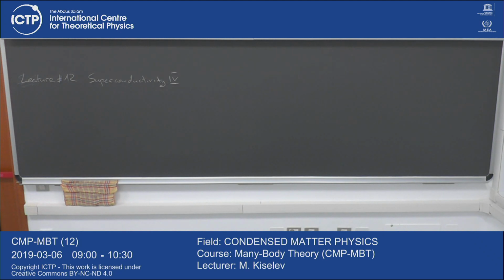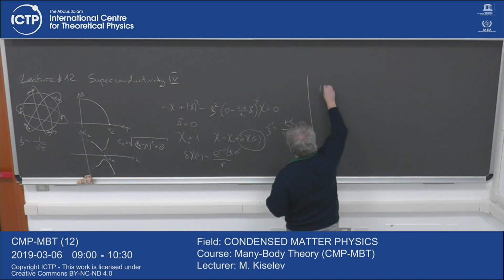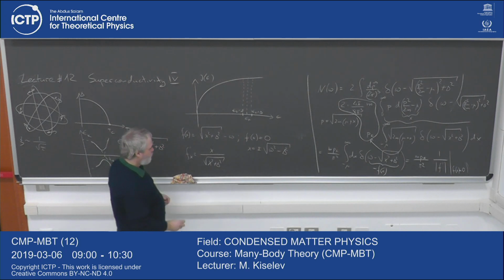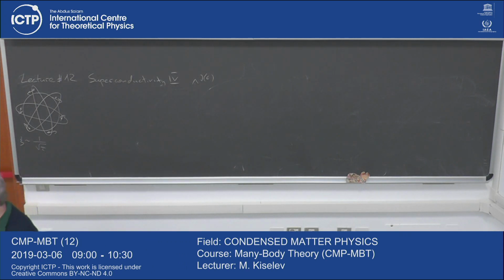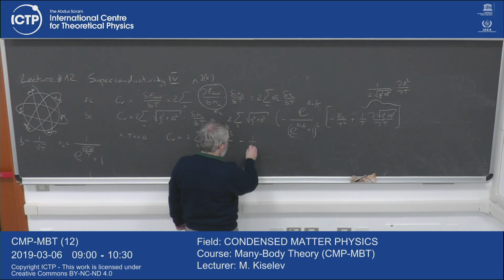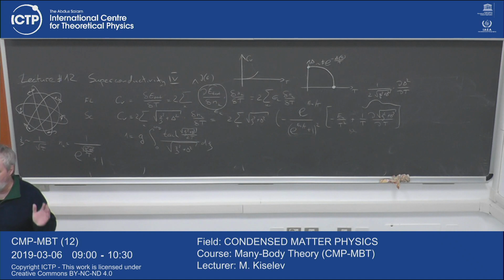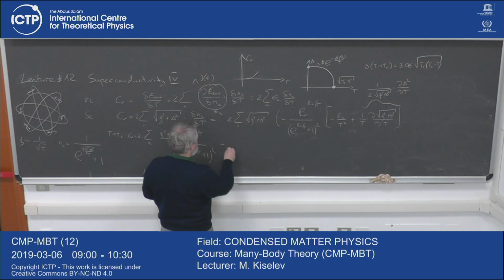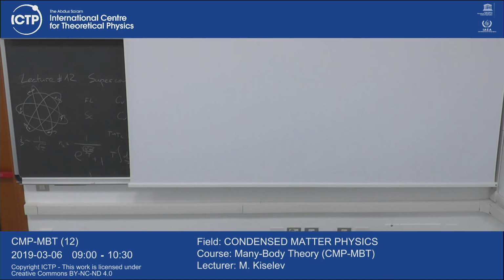Many-Body Theory (CMP-MBT) Lecture 12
M. Kiselev